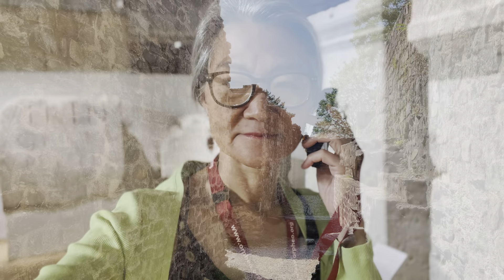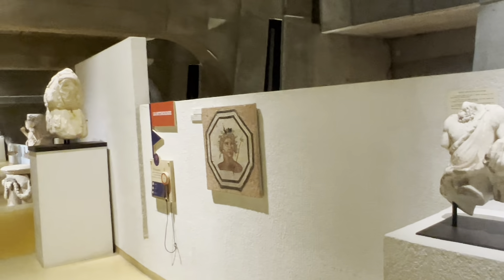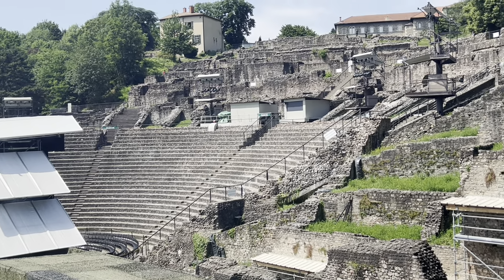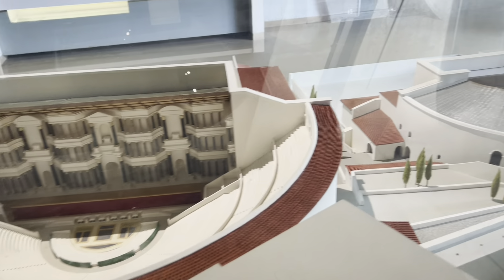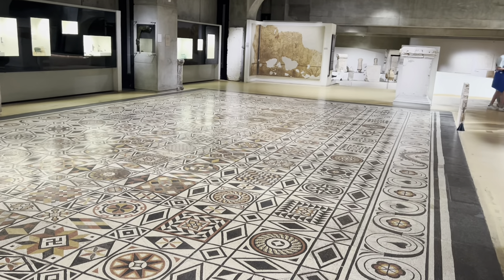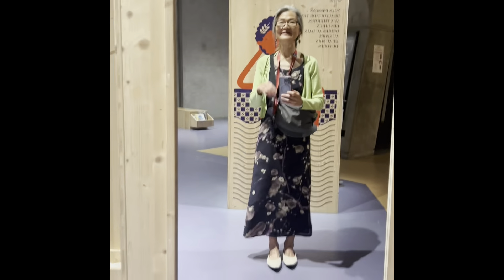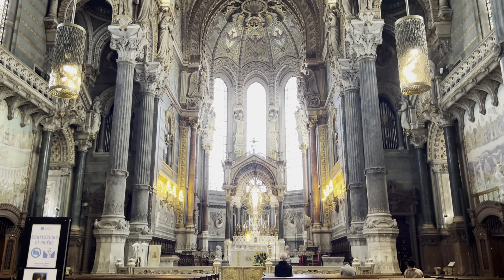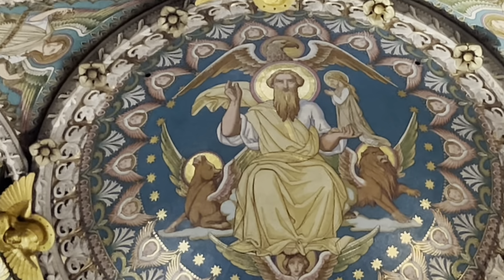Tourist Lyon - Gallo Roman museum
This is the place history is made and boldly presented.